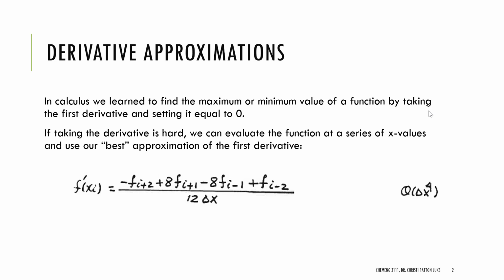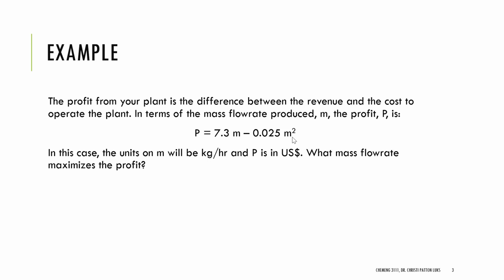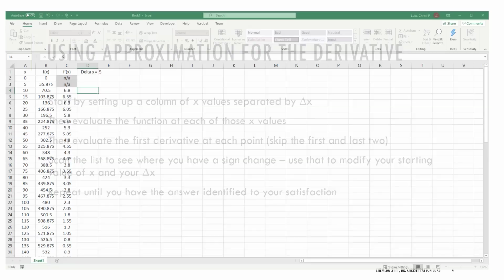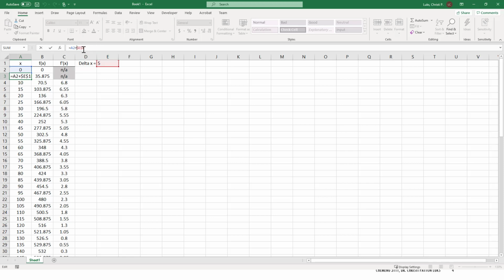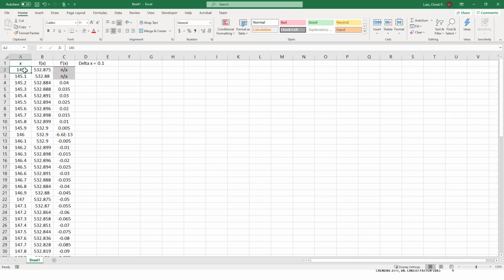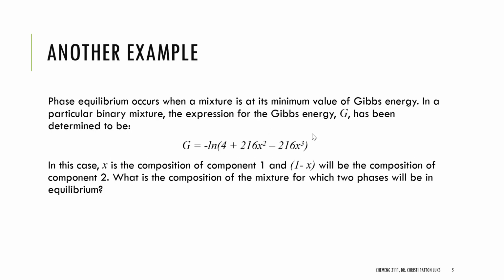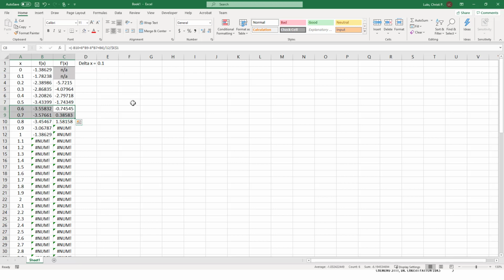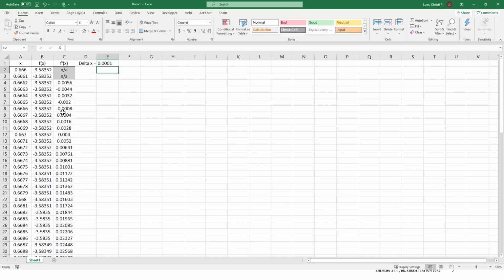Optimization using Derivative Approximation